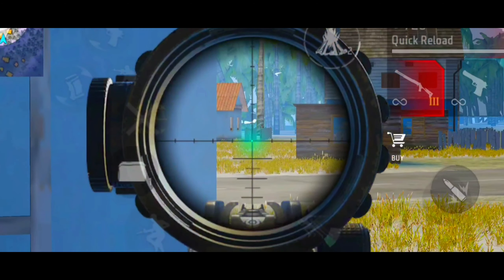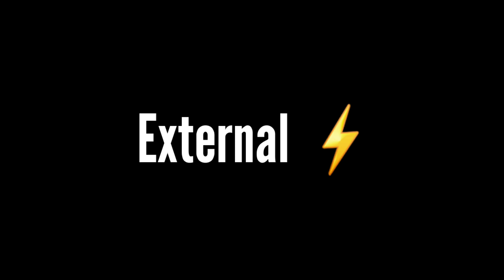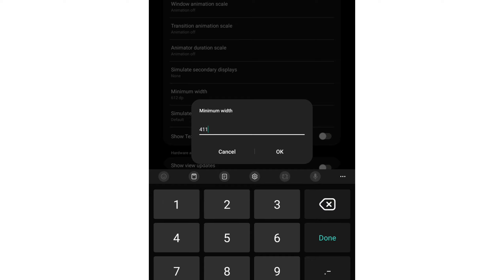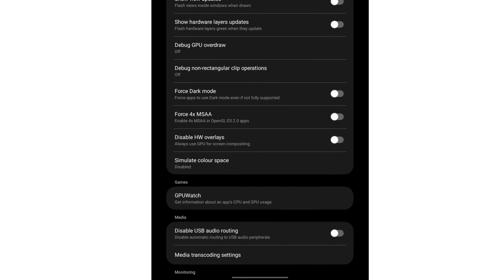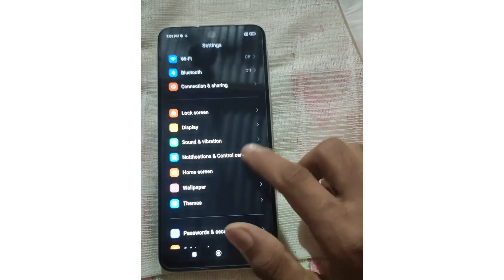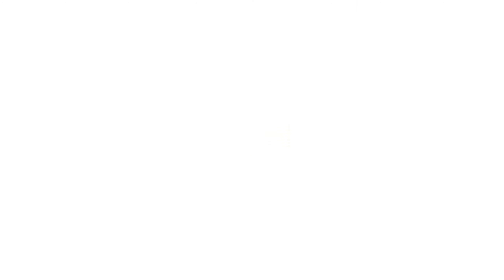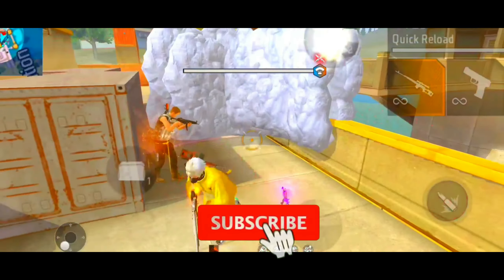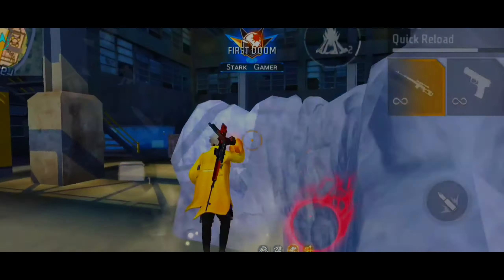Free Fire Headshot Setting 🔥| One Tap Headshot Setting | One Tap Headshot Trick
Main Topic -

m1887 one tap headshot trick
shotgun headshot trick in free fire
m1887 se headshot kaise mare
one tap kaise maarte hain
one tap headshot trick m1887
1 tap kaise mare
m1887 se one tap headshot kaise mare
mi887 headshot trick
rotation drag kaise mare
free fire m1887 headshot trick
headshot trick free fire
how to m1887 one tap headshot
one tap kaise mare in free fire
one tap kese mare
all gun headshot trick
bgmi one tap headshot
desert se one tap kaise mare
ff m1887 one tap headshot
ff me one tap headshot kaise mare
ff one tap headshot trick
free fire mein kaise mare
free fire ump gun headshot trick
how to one tap headshot in free fire m1887
m1887 headshot
one punch man m1887
shotgun one tap headshot trick in free fir
white ff headshot trick
1 punch man
auto headshot free fire
best m1887 headshot trick
desert eagle headshot trick
desert eagle se banta kaise mare
desert eagle se one tap kaise mare
dragon headshot

easily one tap kaise mare
excuses montage
ff headshot trick
ff me desert eagle se headshot kaise mare
free fire headshot trick
free fire max hack
free fire me shotgun se headshot kaise mare
free fire one tap headshot kaise mare
free fire one tap kaise mare
m1887 headshot trick
one tap kaise mare
one tap headshot trick
onetap kaise mare
shotgun headshot trick in free fire free fire ump gun headshot trick
free fire rotation drag trick
headshot kaise mare
headshot trick
headshot trick free fire ump
how to install free fire after ban
how to one tap m1887
how to onetap with m1887
m1887 new skin
mi887 headshot trick
mr indian hacker
new headshot trick free fire
next weapon royale free fire
one punch man m1887 return
one punch man m1887 return date
one punch man m1887 skin return
rotation drag trick
shotgun headshot
shotgun se headshot kaise mare
m1887 headshot trick
m1887 new skin
mi887 headshot trick
mr indian hacker
rotation drag trick
m1887 headshot trick
m1887 one tap headshot trick after update